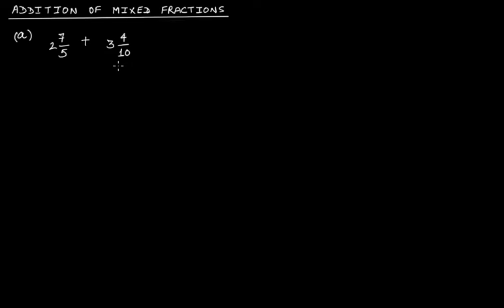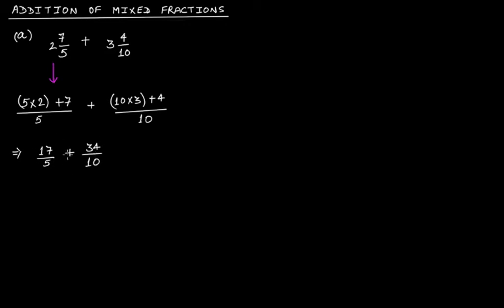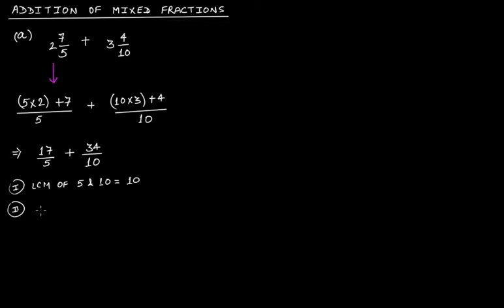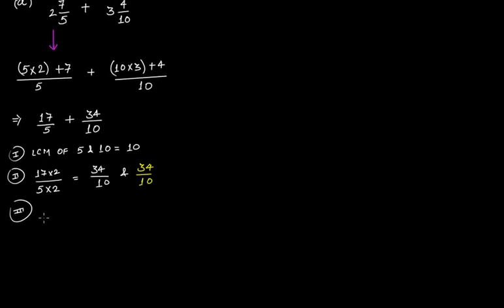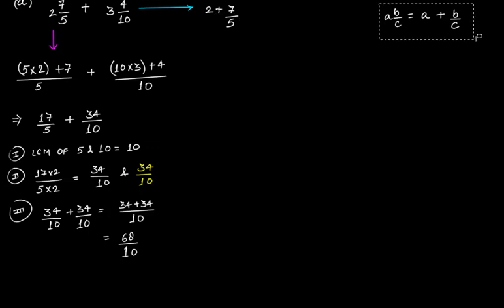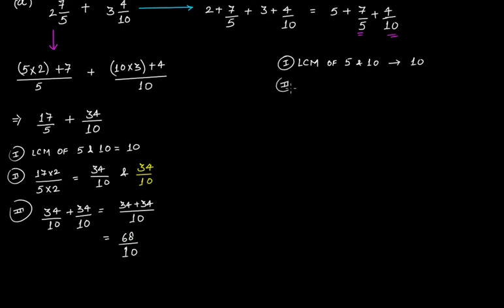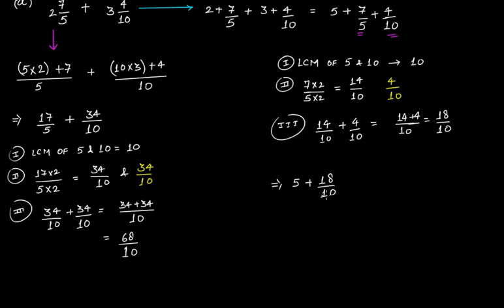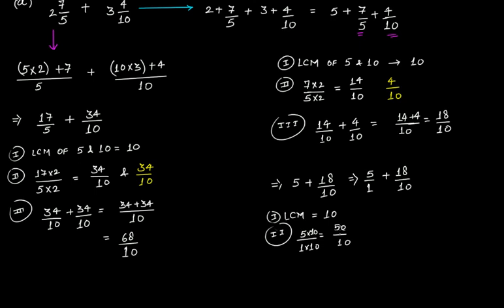How to Add Mixed Fractions? || C.B.S.E. Grade 6 Mathematics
In this video lecture we discuss the following:
(1) How to add mixed fractions?